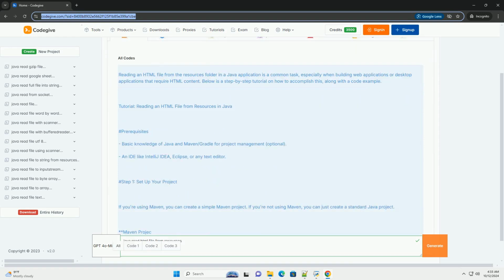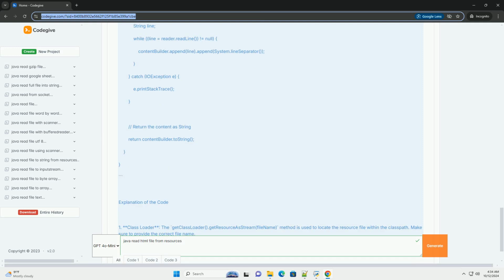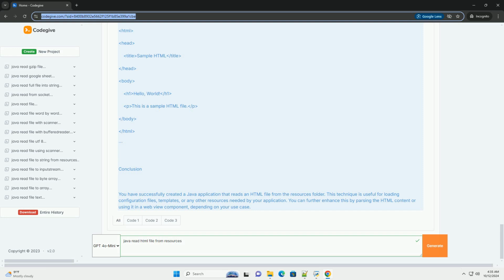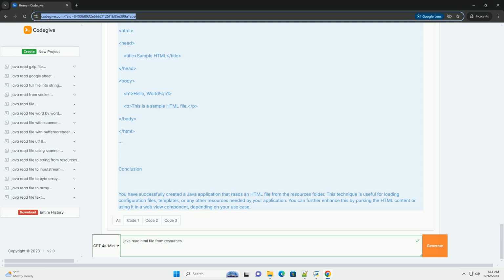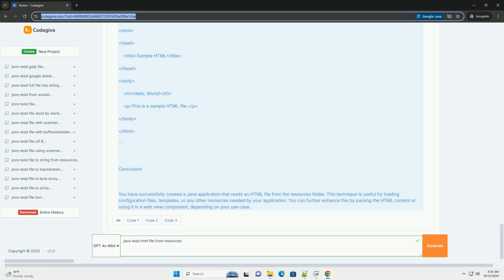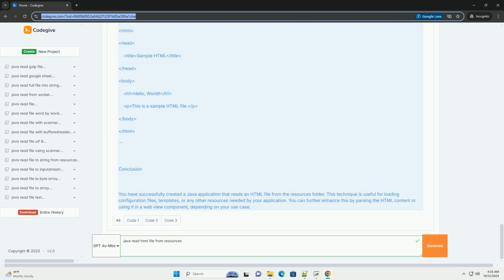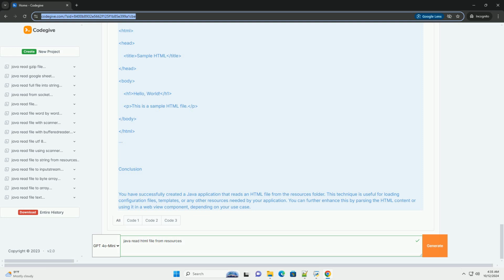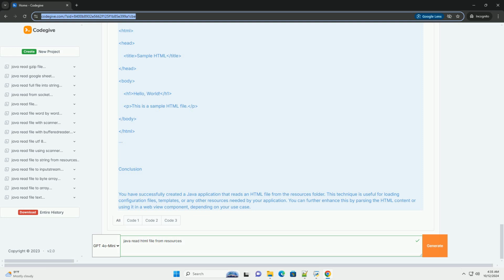java read html file from resources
reading an html file from the resources folder in a java application is a common task, especially when building web applications or desktop applications that require html content. below is a step-by-step tutorial on how to accomplish this, along with a code example.

### tutorial: reading an html file from resources in java

prerequisites
- basic knowledge of java and maven/gradle for project management (optional).
- an ide like intellij idea, eclipse, or any text editor.

step 1: set up your project

if you're using maven, you can create a simple maven project. if you're not using maven, you can just create a standard java project.

**maven project structure**

step 2: create the html file

create a sample html file in the `src/main/resources` directory. name it `sample.html` and add some basic html content:

step 3: code to read the html file

now, create a java class that will read this html file from the resources folder. you can use `inputstream` to read the file.

1. **class loader**: the `getclassloader().getresourceasstream(filename)` method is used to locate the resource file within the classpath. make sure to provide the correct file name.

2. **bufferedreader**: this is used to read the inputstream line by line, which is more efficient for reading text files.

3. **stringbuilder**: it is used to construct the final html content as a string.

4. **try-with-resources**: this statement automatically closes the `inputstream` and `bufferedreader` after the block is executed, which is a good practice to prevent resource leaks.

compile and run your java application. you should see the html content printed in the console:

### conclusion

you have successfully created a java application that reads an html file from the resources folder. this technique is useful for loading configuration files, templates, or any other resources needed by yo ...

python file
python html
python html template
python html to json